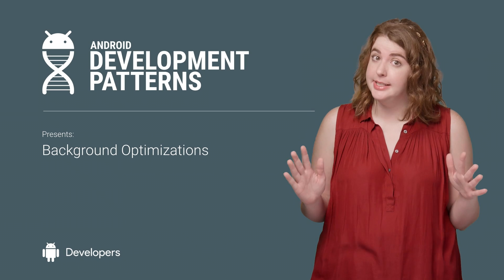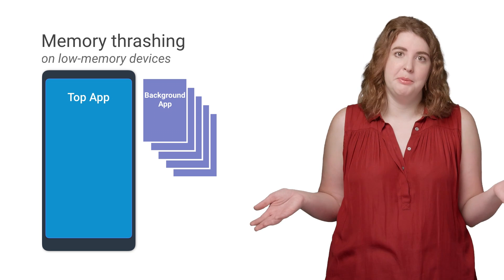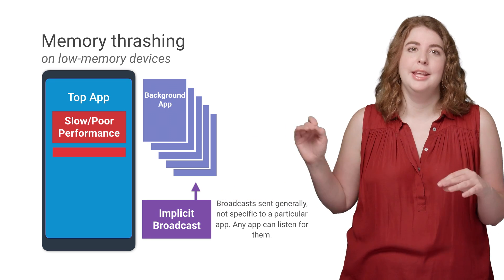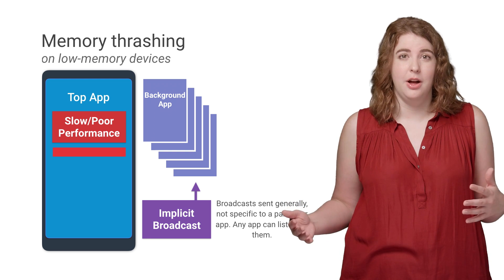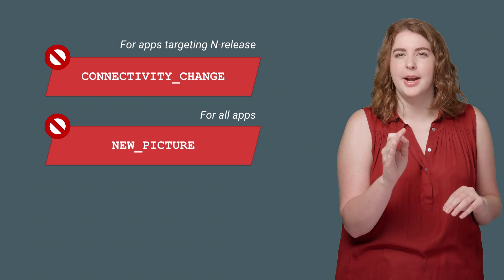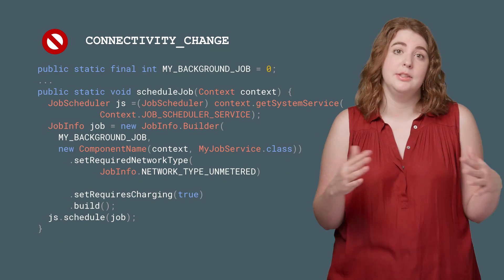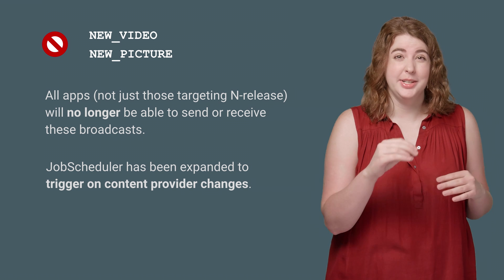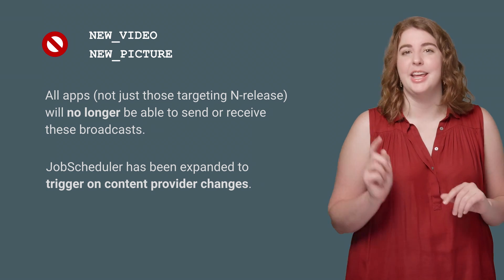Background Optimizations (Android Development Patterns S3 Ep 14)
For documentation on all background optimizations, (including those after API 24) check out

Check out the newer WorkManager library, which is built on top of JobScheduler

Android 7.0 Nougat contains a number of optimizations around background processing, intending to limit the amount of memory thrashing caused when many apps listen for the same implicit broadcast via manifest registered receivers, leading to poor overall system performance when the device is switching networks or when a picture or video was just captured.

When targeting API 24, you’ll no longer receive CONNECTIVITY_CHANGE broadcasts to manifest registered receivers (although runtime receivers will continue to work as your process is already in memory) - consider using JobScheduler to listen for network change events.

For all apps, regardless of whether they target API 24 or not, you’ll no longer be able to send or receive NEW_PICTURE or NEW_VIDEO broadcasts, usually sent immediately after taking a new picture or new video, respectively. Instead, use JobScheduler’s new ability to trigger based on content URI changes to kick off your job.